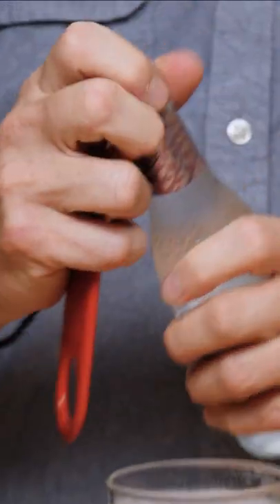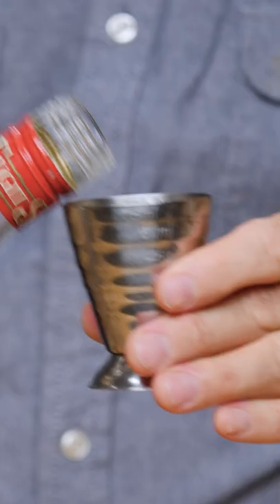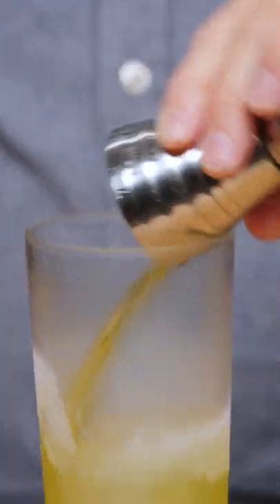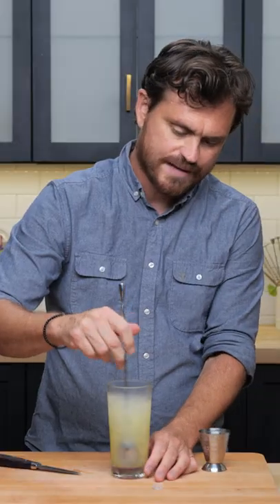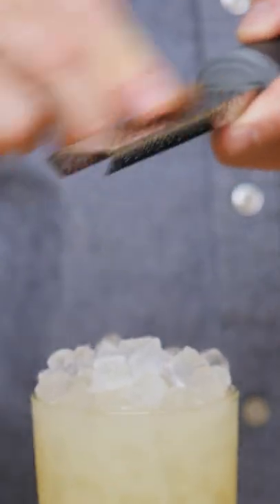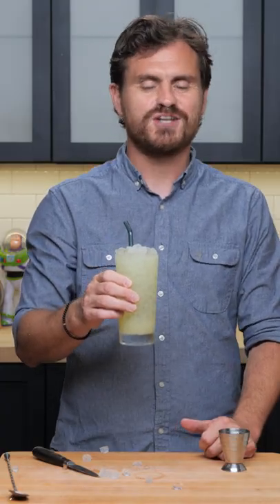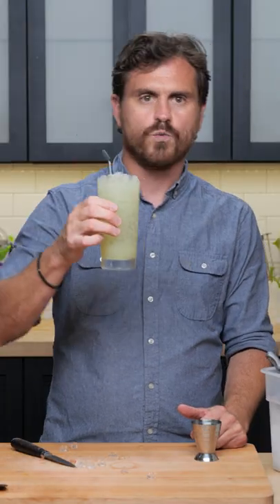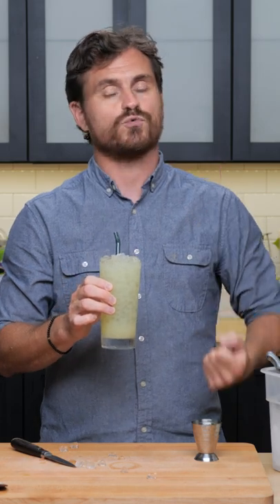Does Absinthe Make it Better? Absinthe Rickey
Simple and refreshing. The Absinthe Rickey.

🏆 Top Videos!

Recipe

2oz (60ml) Absinthe
.5oz (15ml) White Creme de Menthe
1.5oz (45ml) Soda Water
.5oz (15ml) Lime Juice
Grated Cinnamon Garnish